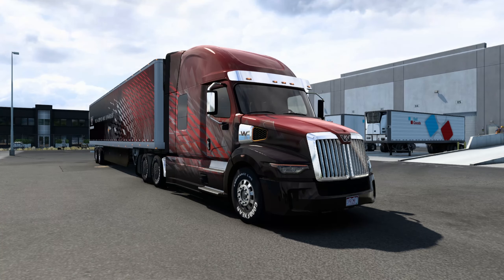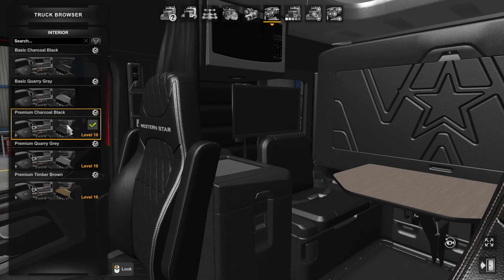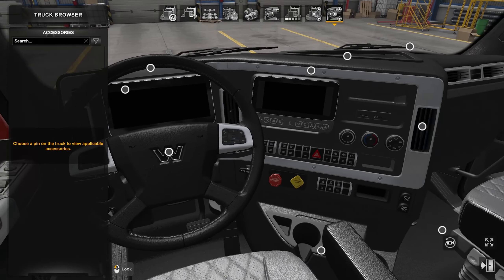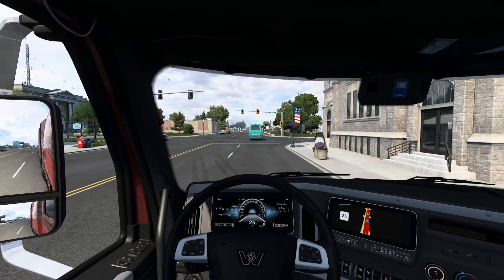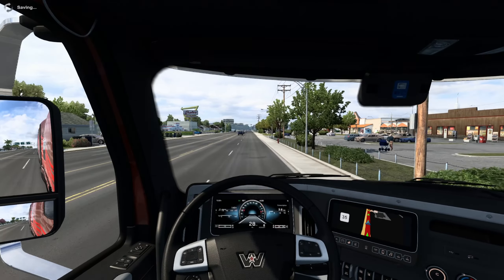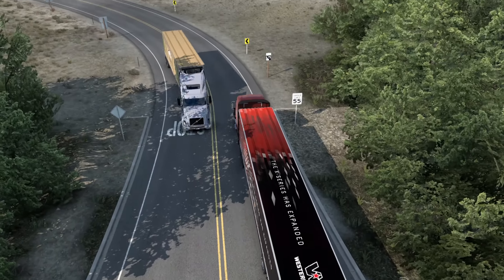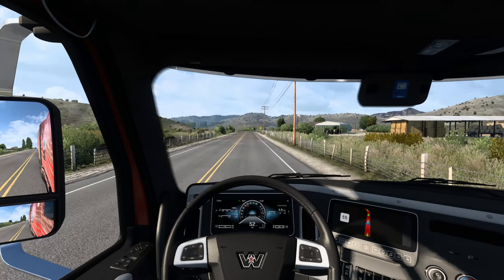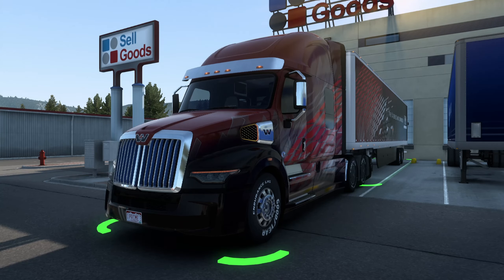Western Star 57X First Look!!! | American Truck Simulator (ATS) Showcase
Western Star 57X First Look!!! Join me in American Truck Simulator (ATS) as I drive the NEW Western Star 57X for the first time!!! The 57X is a nice truck to drive, and I can't wait to explore new roads with it.

Big Thanks To My Supporters:
► Trafficmax
► David lalonde

Description tags, ats, american truck simulator, ats 1.45 update, ats 1.45, jc sound effects mod ats, american truck simulator sound mods 1.45, ats update 1.45 open beta first look, ats 2022 freightliner cascadia interiors 1.45, ats 1.45 ownable cistern trailers, ats ownable tanker trailer, ats lode king & prestige trailers pack dlc first look, What features does 1.45 bring?, cody wyoming first look, ownable dry-bulk trailer ats 1.45, ats update 1.45 official release, ats western star 57x first look, new western star 57x release, first look at the new western star 57x for american truck simulator,